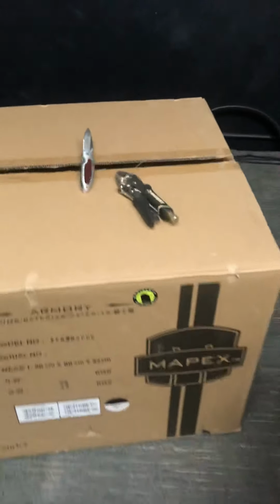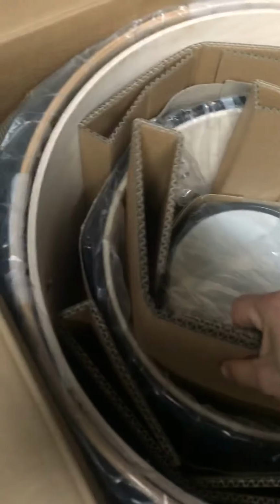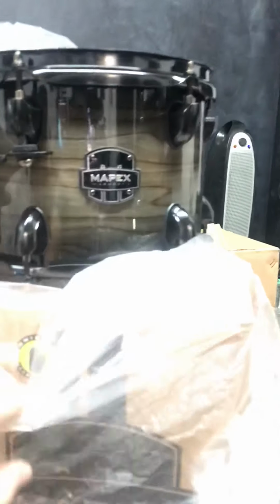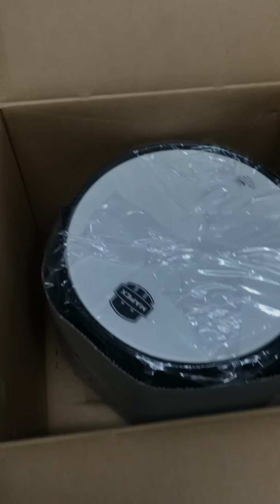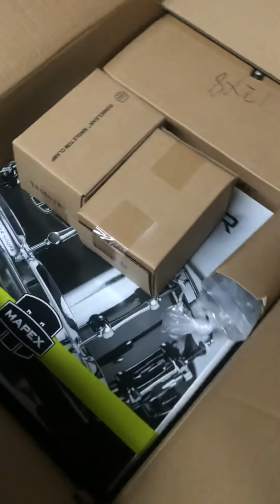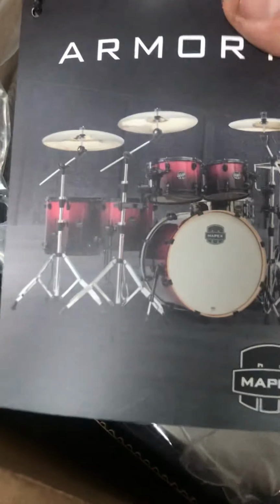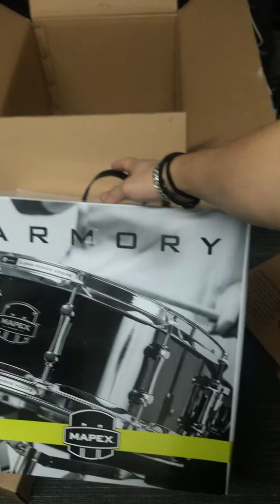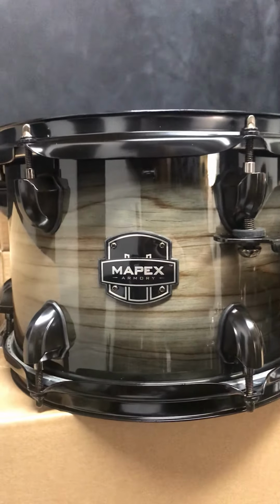Unboxing the new drumset at 7 Hells Studios in Toronto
Unboxing the Mapex Armory.
Straight from the Mapex Factory to the distribuidor to me 😎